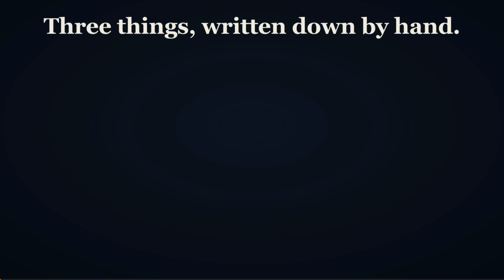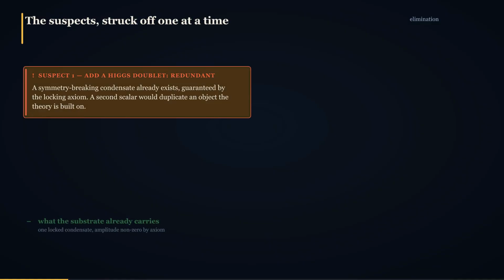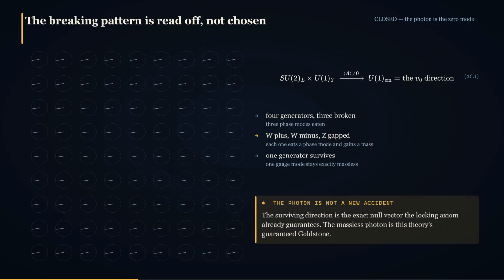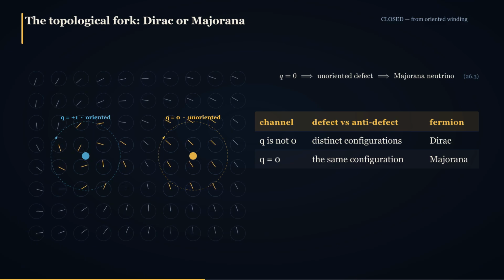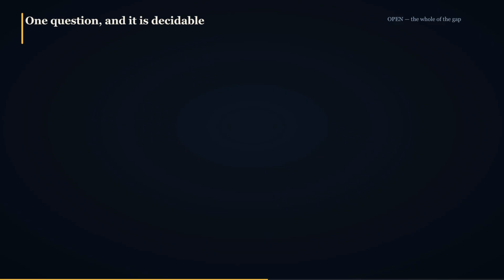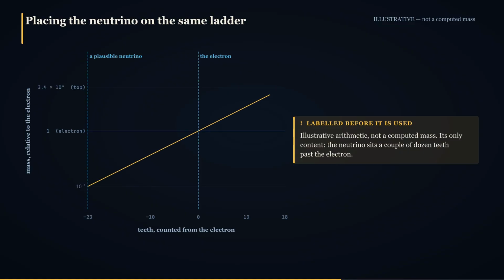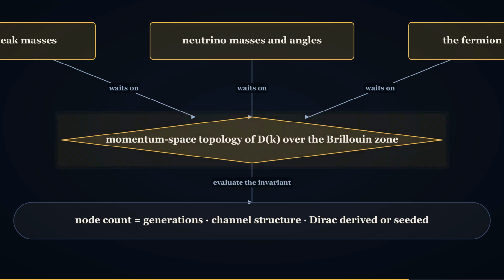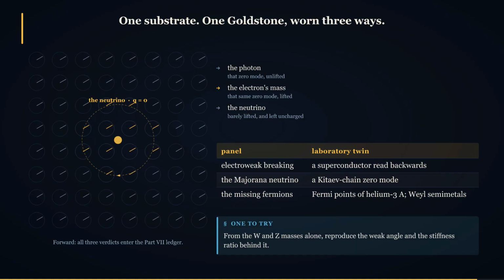Electroweak Symmetry & Neutrinos — Three Threads Put in by Hand | Advaita Chakra Theory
Three things in the Standard Model are put in by hand and never explained. A scalar field is added and tuned so its vacuum value breaks the electroweak force. A lepton is written down that weighs almost nothing, mixes almost maximally, and may be its own antiparticle. And the Dirac equation itself is simply declared. This takes all three loose threads to the same substrate and asks whether they are already tied.

This is part of Advaita Chakra Theory — how much of the cosmos can emerge from a single substrate? A single-substrate approach to unifying physics: spacetime, matter, gravity, the Standard Model and measurement as modes and defects of one field, never as ingredients added by hand. Every claim wears its status openly — derived, standard physics relabelled, or honestly still open.

🔎 Honest status of this one: 4 closed · 4 standard · 1 derived. ⚠ Speculative and exploratory — not established, peer-reviewed physics. Where a famous open problem is closed, it is closed WITHIN this theory, and the fence is stated out loud rather than buried.